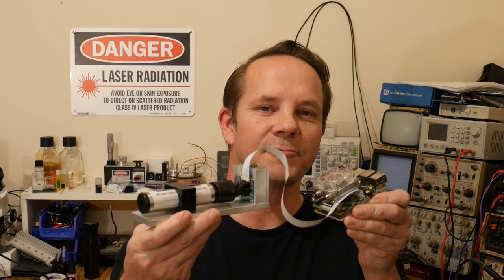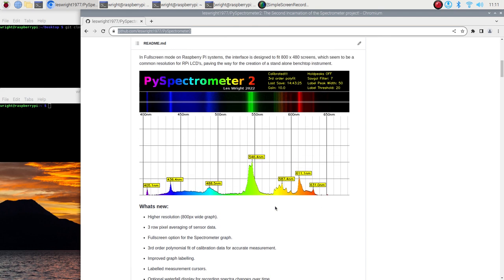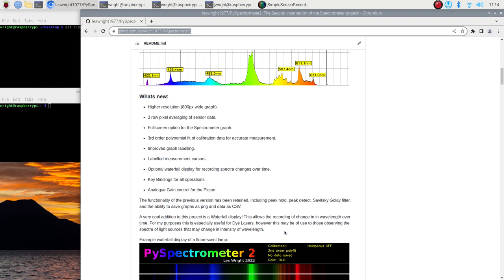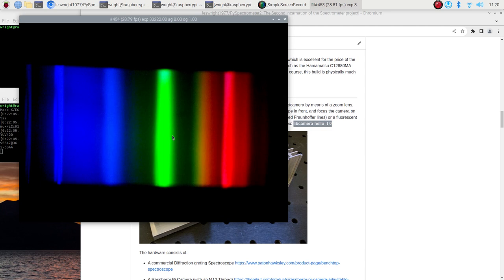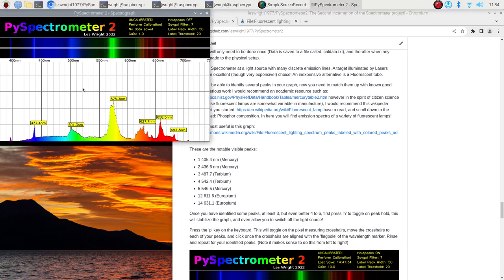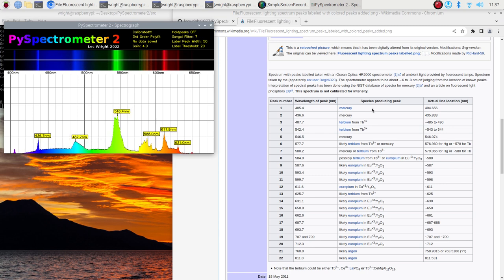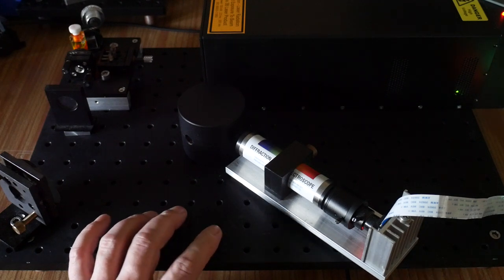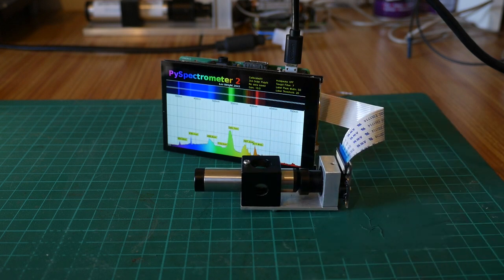DIY Raspberry Pi Spectrometer NEW SOFTWARE!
Episode 45

In this video I demonstrate the latest and greatest software for the  home-made Raspberry Pi Spectrometer with al new features! If you already have a Raspberry Pi, this useful tool can be built for under 100 bucks!

The new software features:

Accuracy has been significantly improved by implementing multi-wavelength calibration and a Polynomial regression data fit to compute wavelengths as precisely as possible across the measured range.

Full screen spectrometer display! On Raspberry Pi systems, the interface is designed to fit 800 x 480 screens, which seem to be a common resolution for RPi LCD's, paving the way for the creation of a stand alone benchtop instrument. (for example the HyperPixel 4.0, etc)

Waterfall display from measuring spectra changes over time

This uses readily available components and easy to use Python software I have written specially for this application.

All code for this video and the bill of materials, as well as additional information is available at my GitHub.

0:00 Intro
0:16 Hardware
1:41 Software Repo Github
2:33 New Features!
6:20 Where to buy parts
7:45 Quick test
9:30 New Software Demo!
9:49 Calibration
14:38 Waterfall mode
15:36 Test with a Dye Laser!
18:19 Self contained unit with screen!
19:16 Outro
19:26 Channel supporter credits